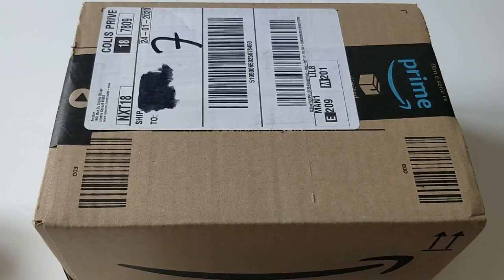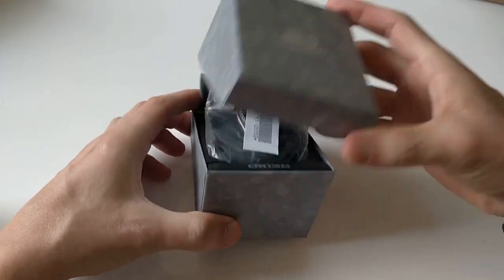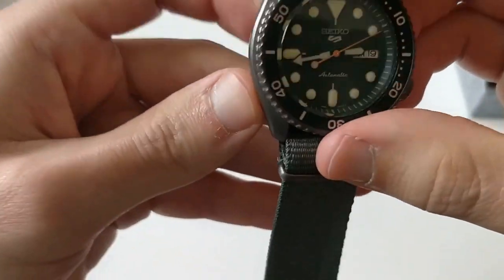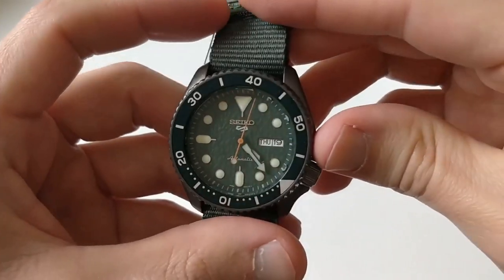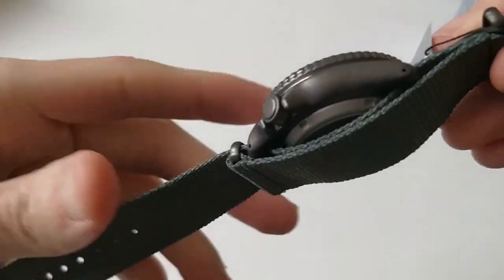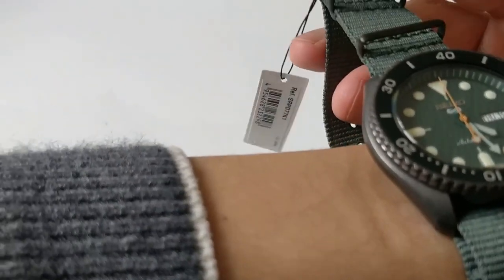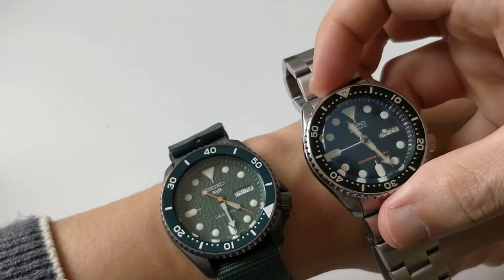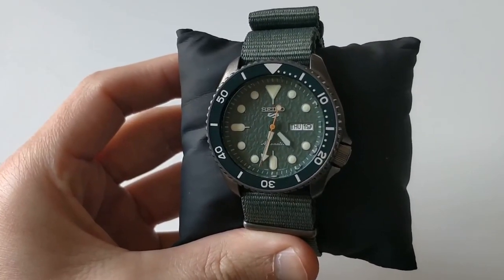Seiko 5 Sports "avocado" unboxing and review (SRPD77K1)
Today we are looking at the quirkiest of the New Seiko 5 lineup: the SRPD77K1 "Avocado".
Unboxing, dimensions, lume and some comparisons with my SKX007 while I upload the in-depth comparison video between the two.